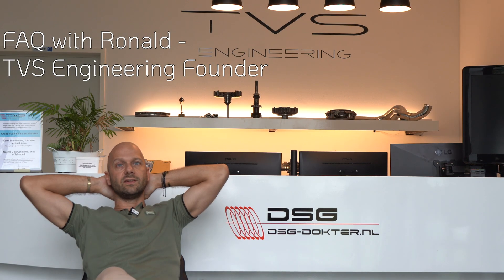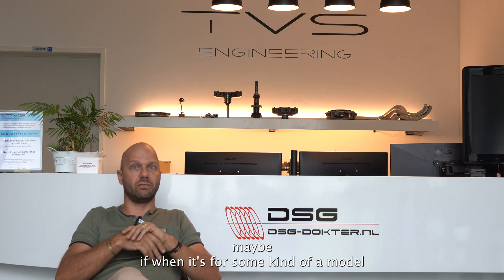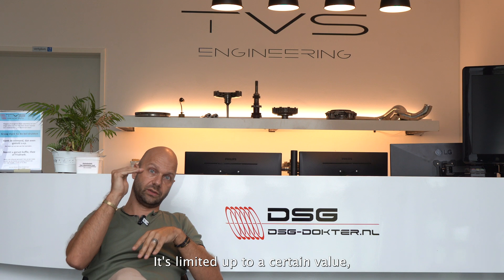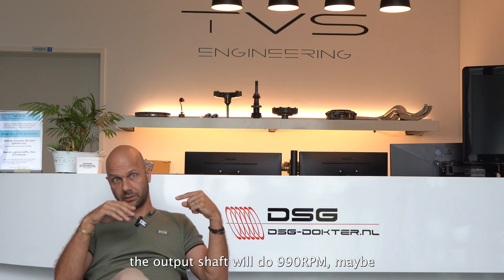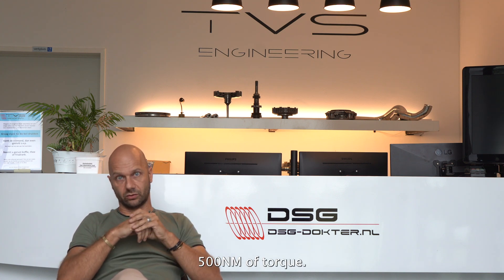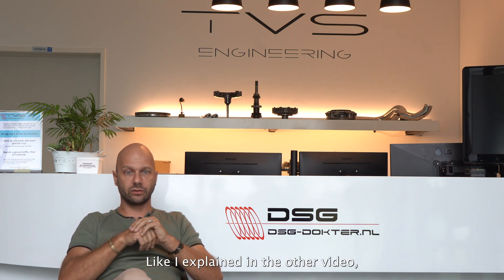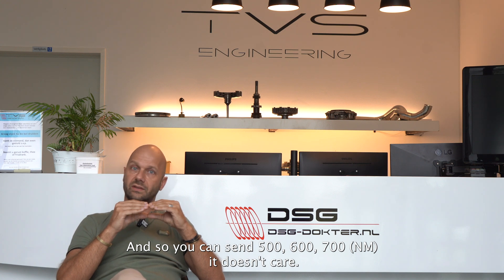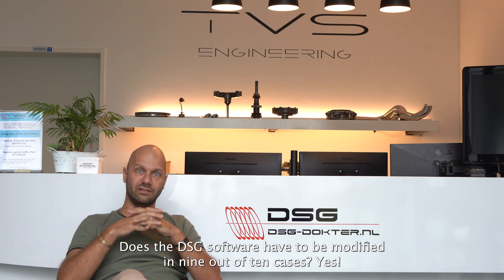Do I need DSG Software? - TVS Engineering Explains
TVS Engineering have been pioneering DSG software since 2005 - Here we have Ronald, the owner and founder of TVS explaining how the DSG works, as well as why modified DSG software is ESSENTIAL when tuning your engine software!

Follow along and learn just way it is so important from the exeperts themselves!